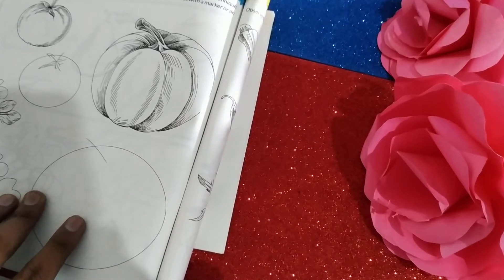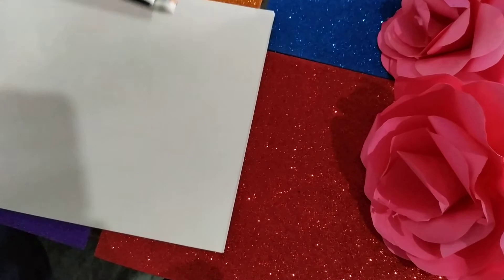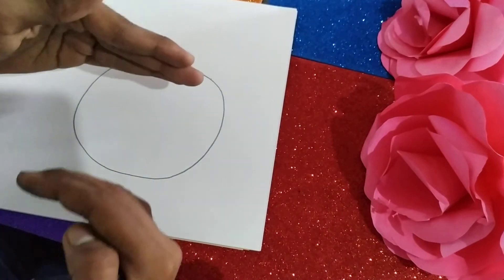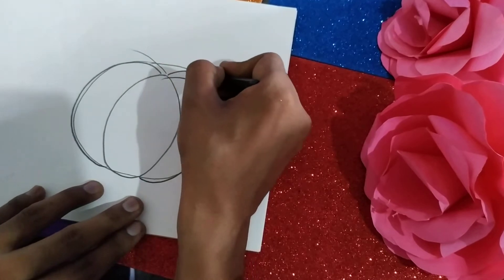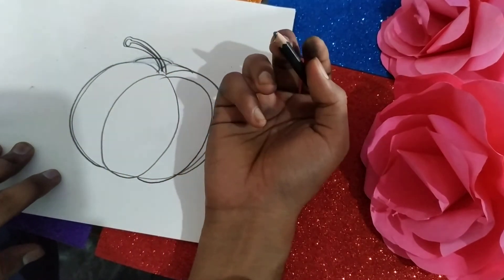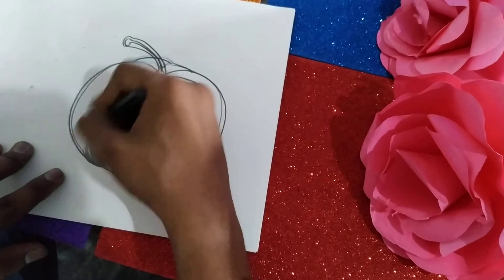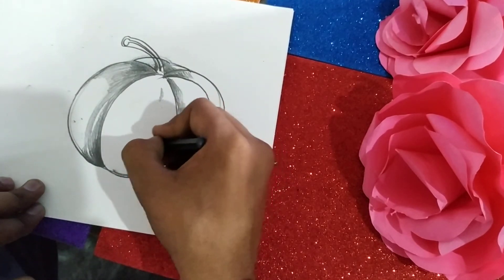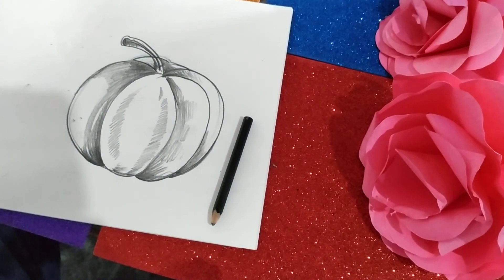Class-6 //Art// Page n. -30